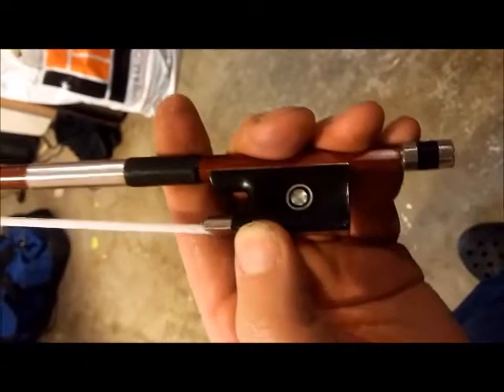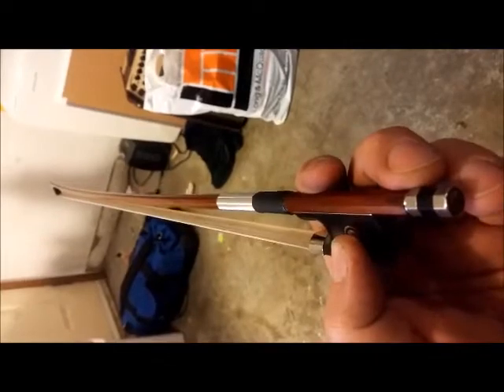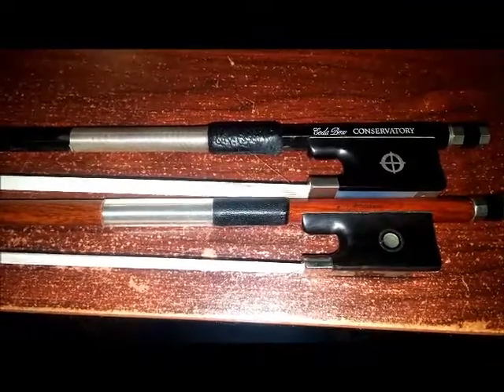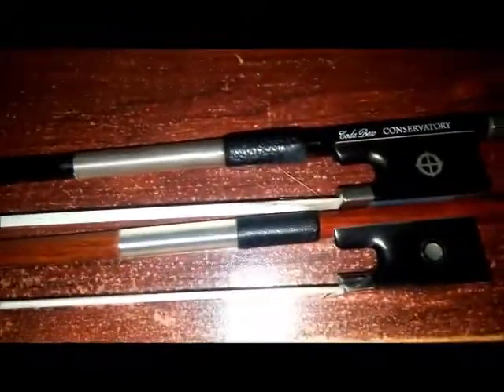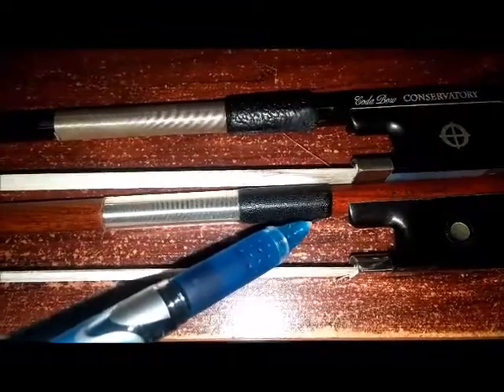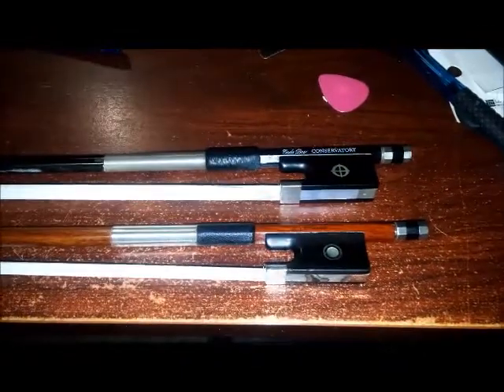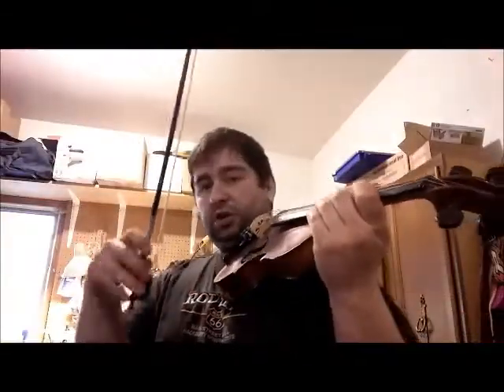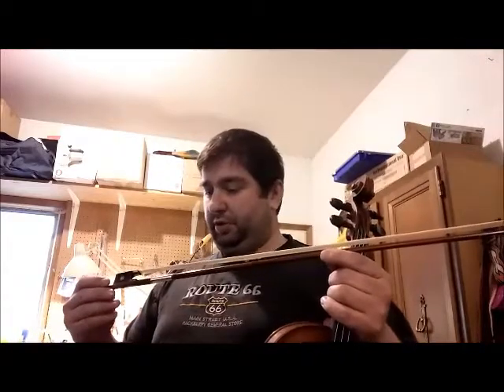Eastman bow review